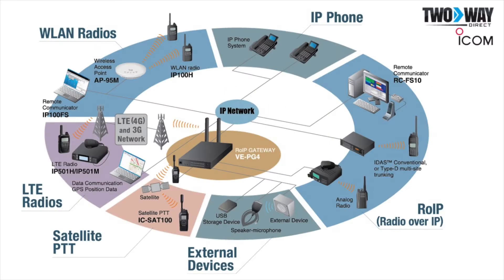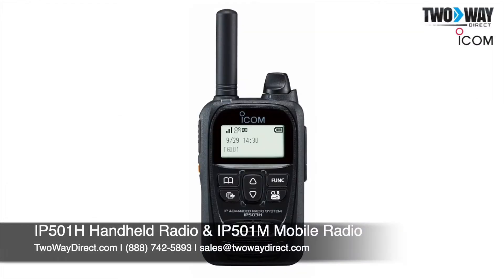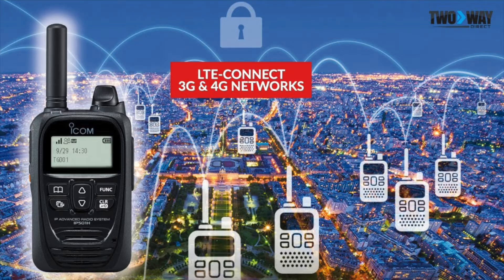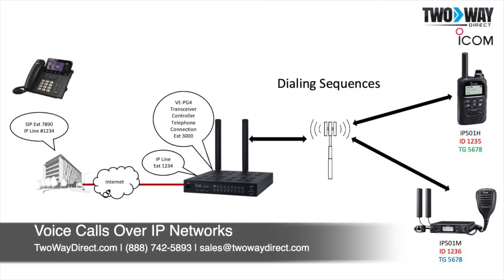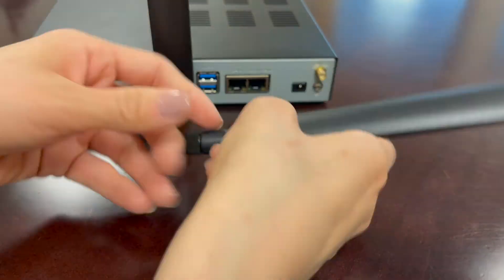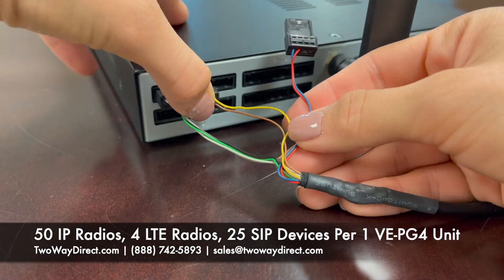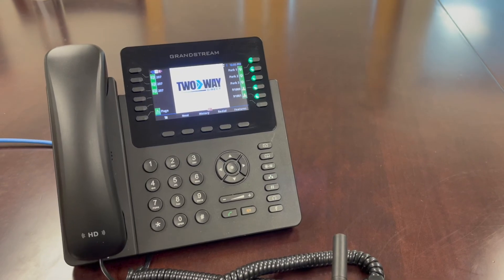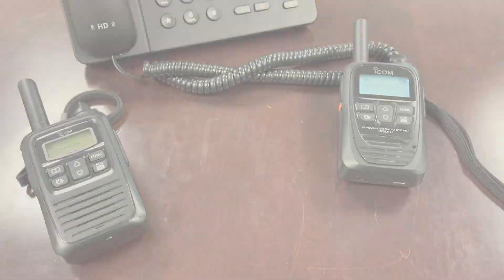How To Connect Icom LTE Radios to SIP Devices With An Icom VE-PG4 Gateway Unit | Two Way Direct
Icom has a variety of products available to connect via the LTE-Connect platform. A popular and widely used connection is between LTE radios and SIP devices.

LTE radios, like the Icom IP501H radio and IP501M mobile radio, function as conventional two-way radios with the capability to work nationwide, anywhere that cell phone coverage exists, by connecting through a 3G or LTE Network.

SIP devices are phones that are typically used in an office setting. SIP phones, like the Grandstream, work off your internet and allow the user to make voice calls over IP Networks.

To connect LTE radios and SIP phones, use the Icom VE-PG4 Gateway Unit. With a simple network cable, computer, and software, your LTE Radios can connect to your SIP Devices.

For every 1 VE-PG4 gateway unit, your team can connect up to 50 IP100 radios, up to 4 concurrent connections to LTE devices, and up to 25 SIP devices.

Use specific dial sequences to connect an IP Line Call to Individual Radios, IP Line Call to Radio Talk Groups, and more.